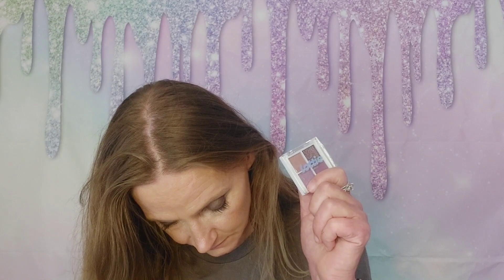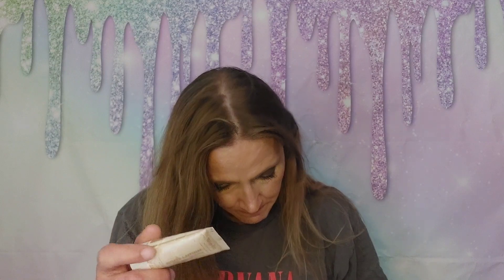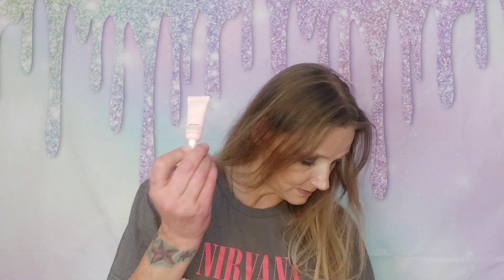Ipsy...😬... well there was one item I was happy with.